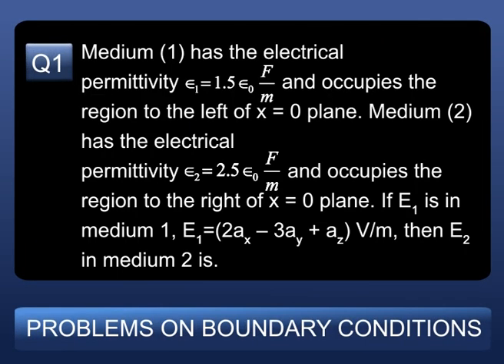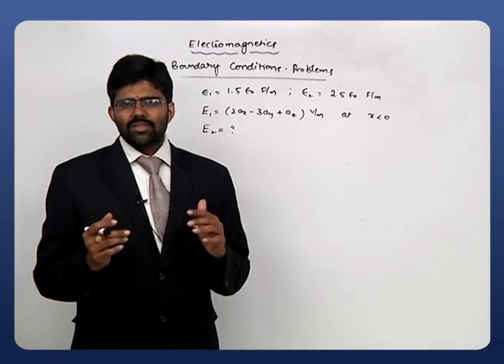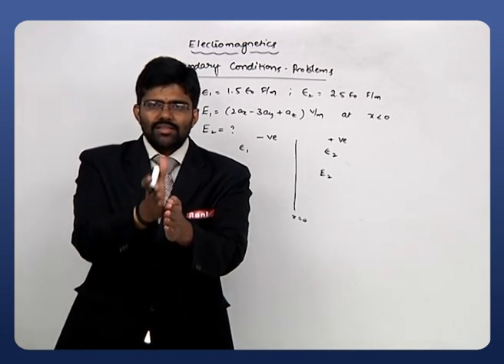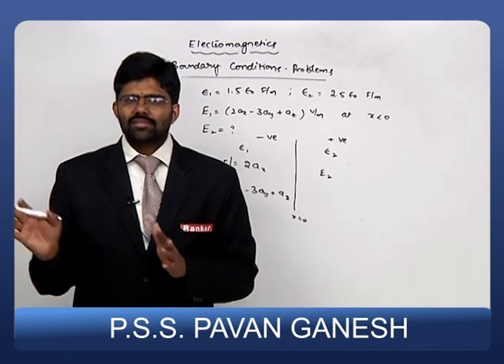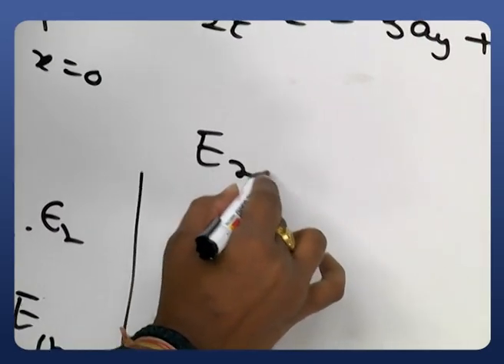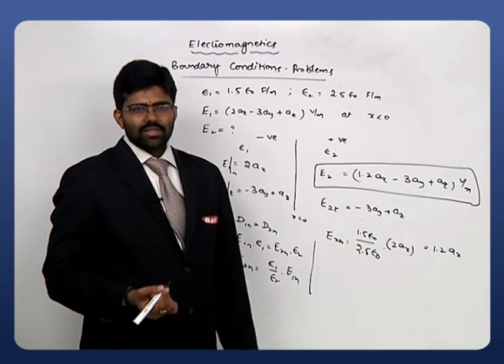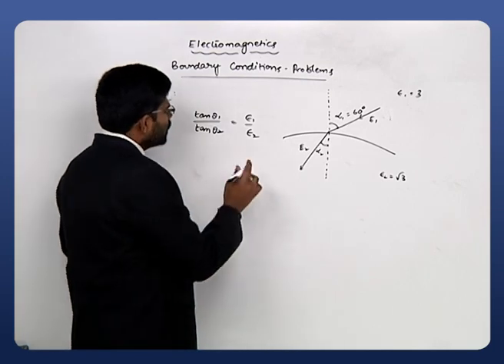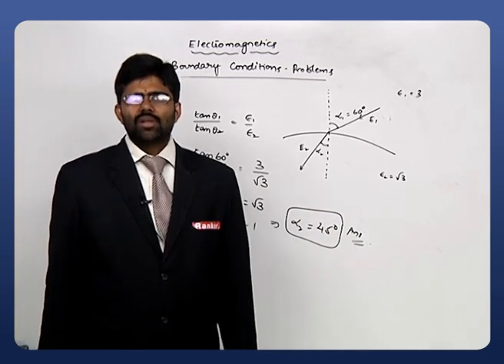Problems On Boundary Conditions | Maxwell's Equations | Electro Magnetics Part 02 | GATE |EMT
This lecture video deals primarily with Problems on Boundary Conditions in Maxwell's Equations enclosed with Electro Magnetics which is briefly explained by  P. S. S. Pavna Ganesh Sir.